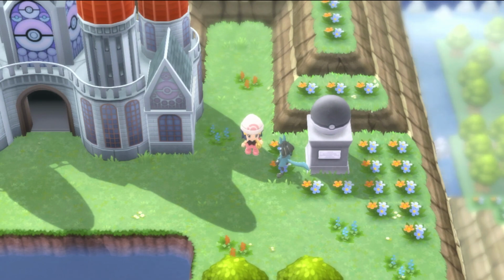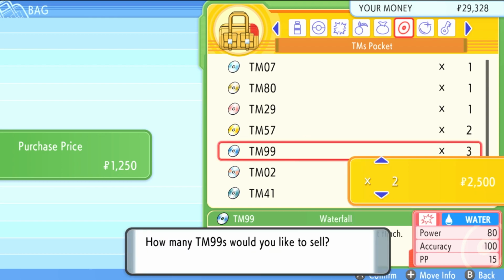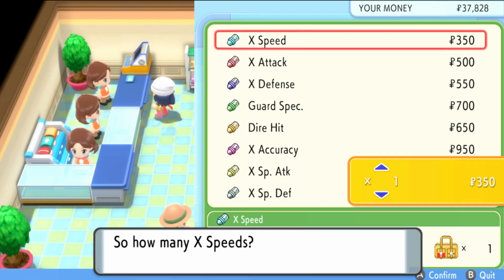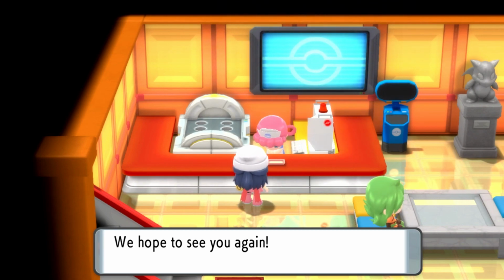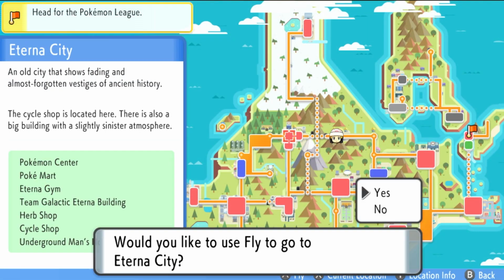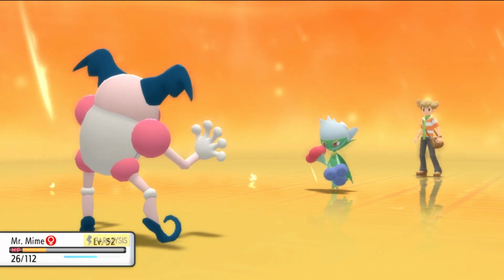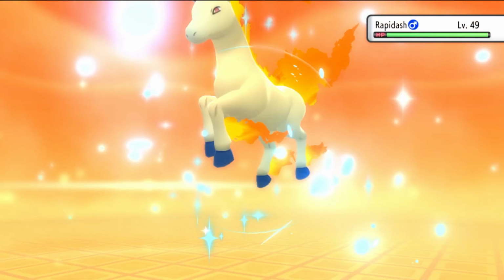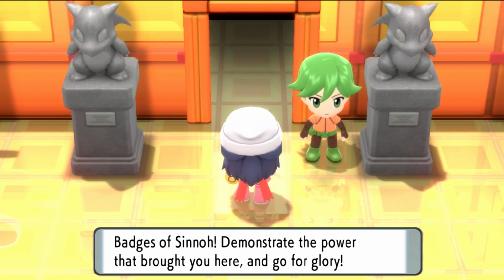Pokémon: Brilliant Diamond - Episode 38 || Final Preparations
Welcome to My Let's/Walkthrough Play of Pokemon: Brilliant Diamond for the Nintendo Switch. This is a Story% LP, which means we will be showing off the entire story without 100% completing the game!

In this Episode, We make some final preparations for the Elite Four.